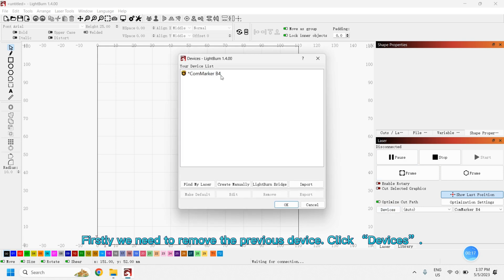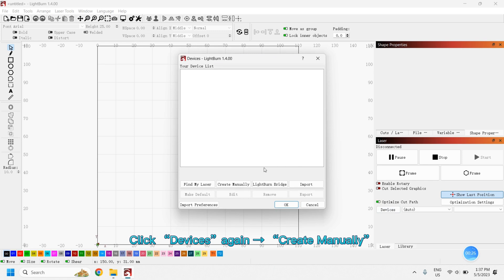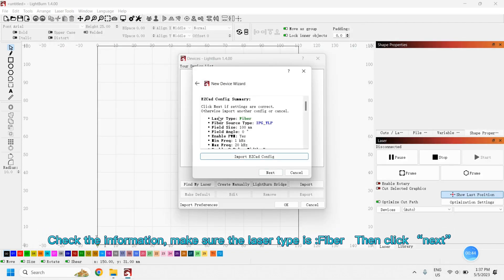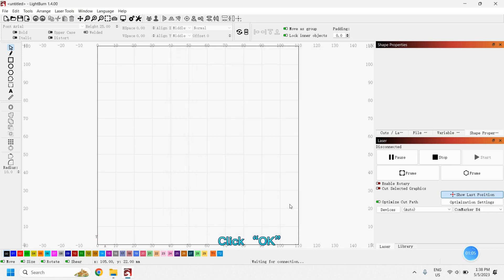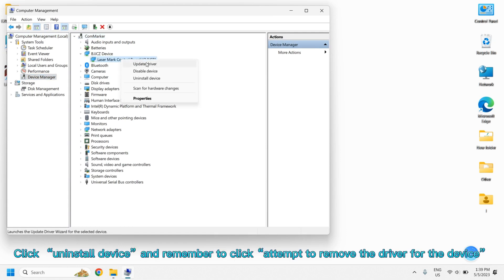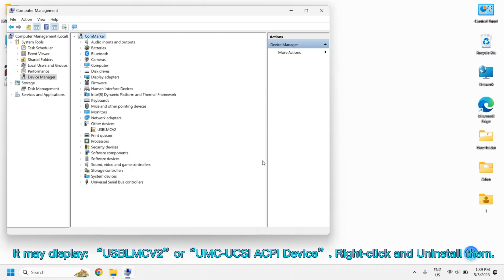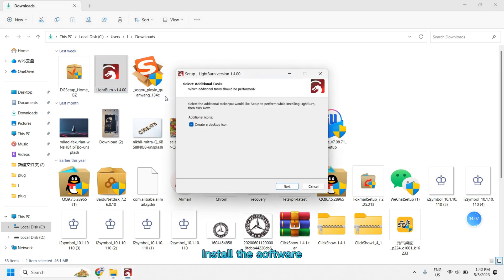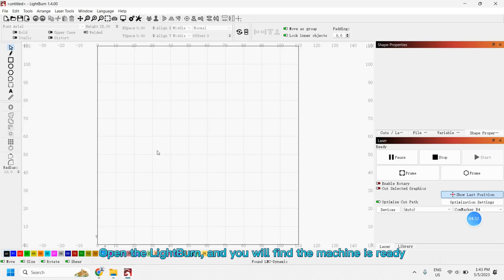What If Your Laser Engraving Machine Is Disconnect In LightBurn of ComMarker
The solutions of your Laser Engraving Machine is disconnected in lightBurn of ComMarker
1.Creat a new device
2.Reinstall the LightBurn driver